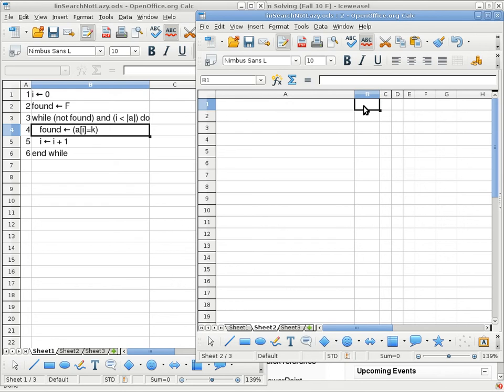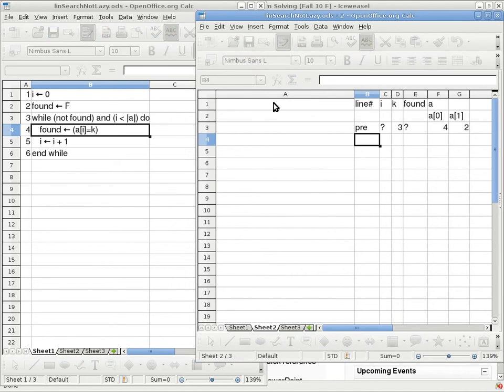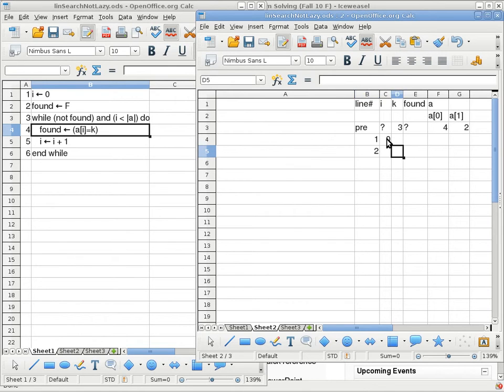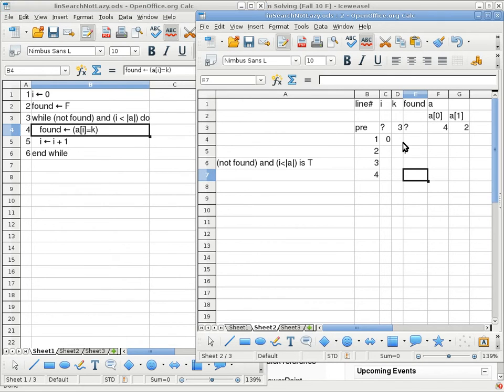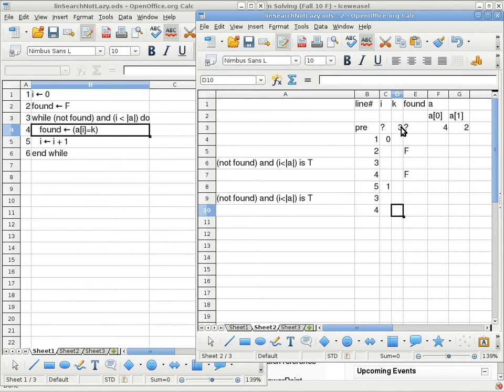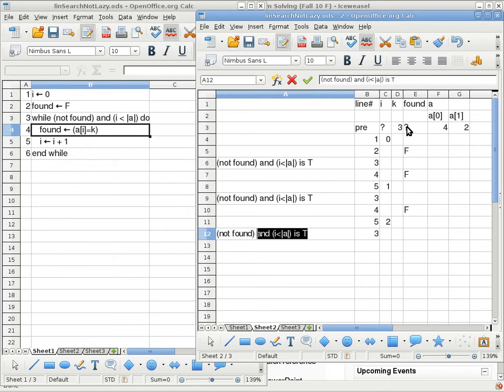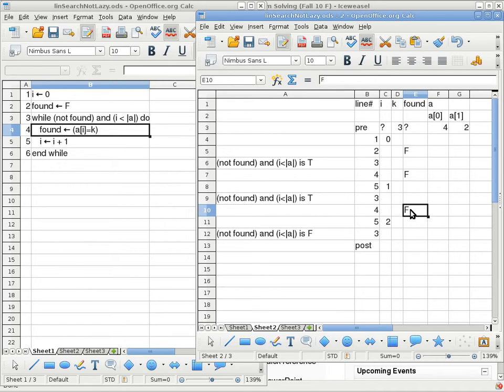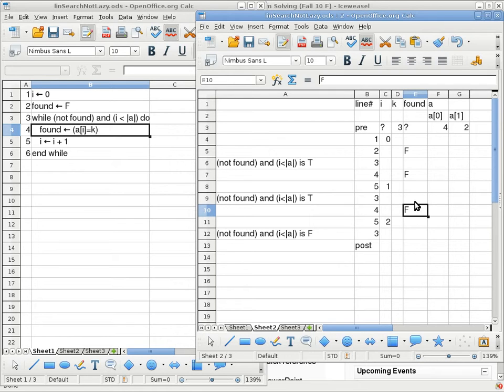20101015 cisp300a 5